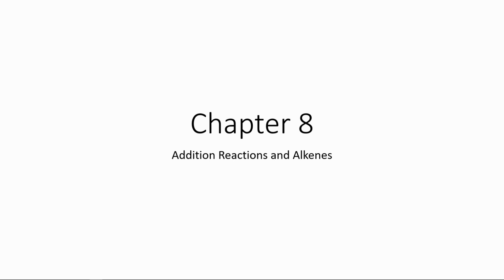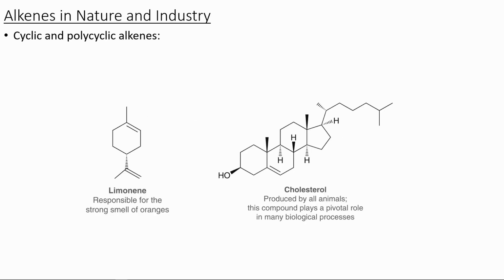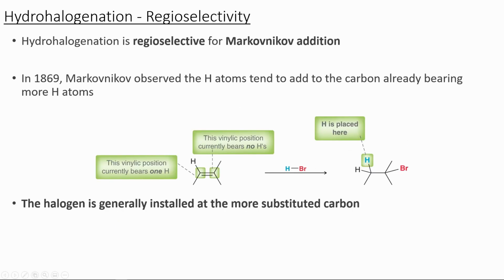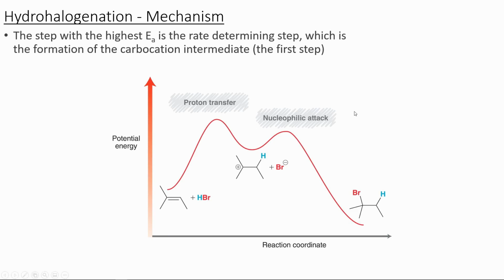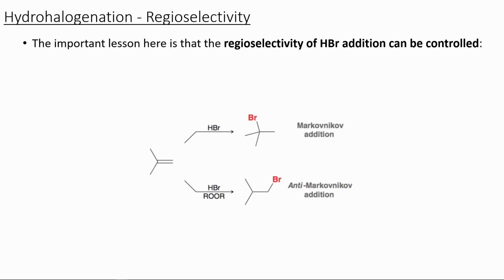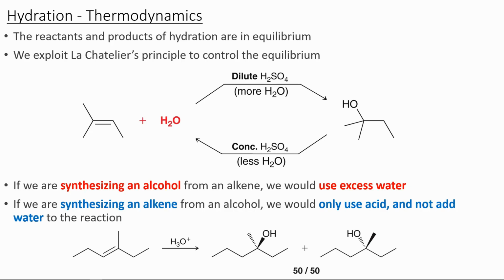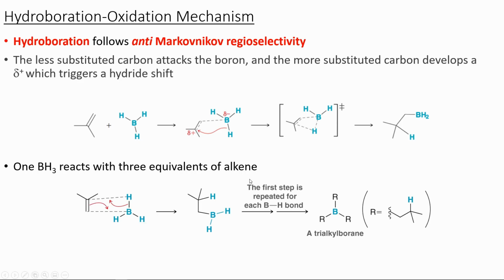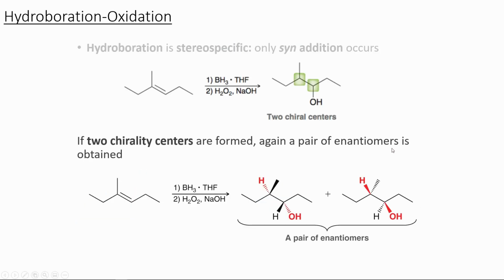Chapter 8: Addition Reactions and Alkenes (Part 1)